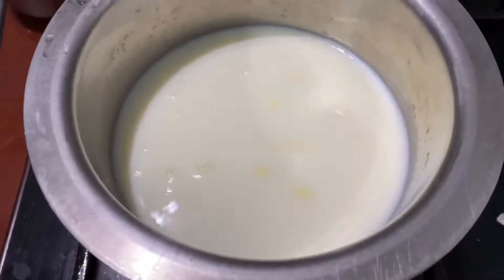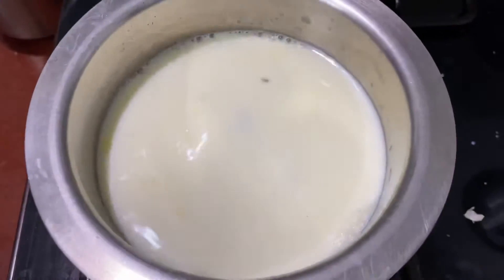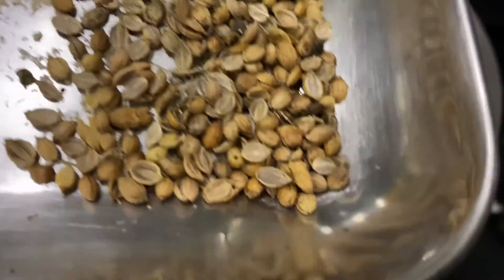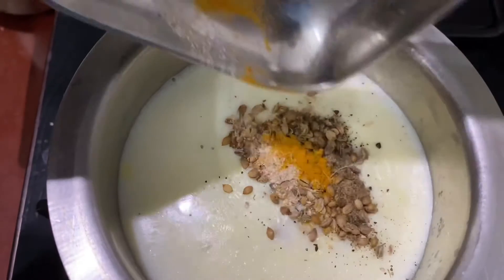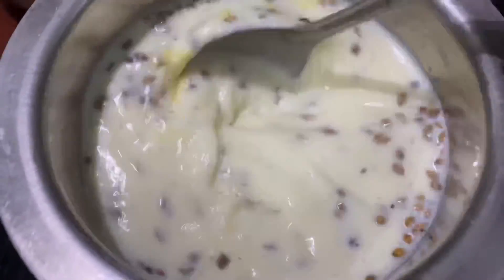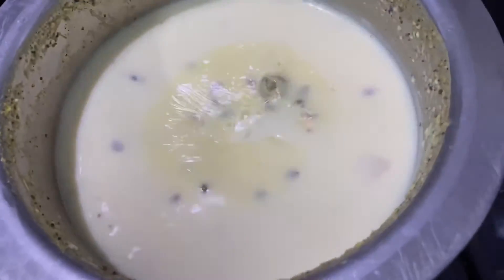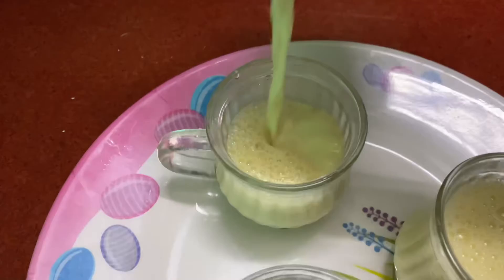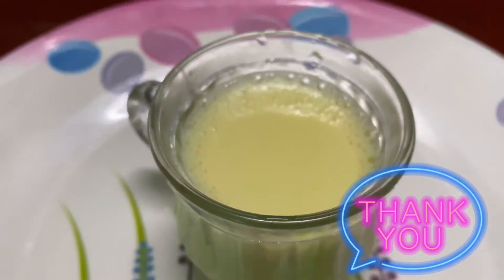Healthy flavoured milk ! பால் இந்த மாதிரி செய்து பாருங்க! Best for this winter season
Hi friends , try this flavoured milk best for all ages ! so try this kind of milk . You will love this for sure .